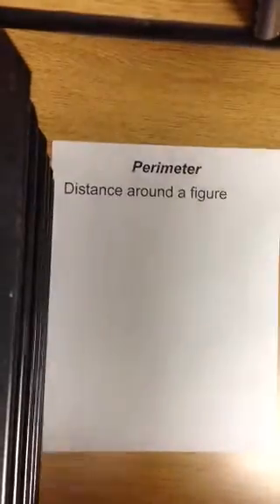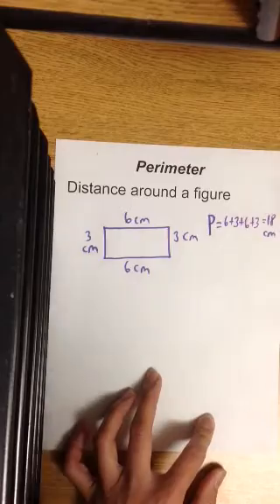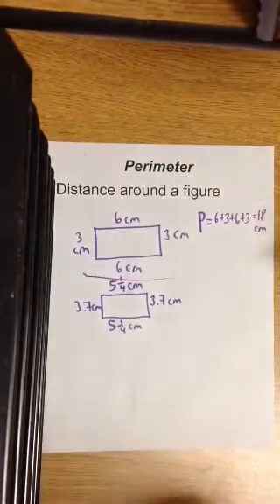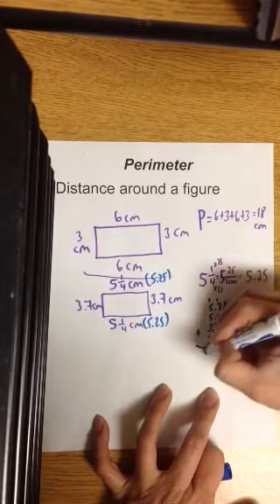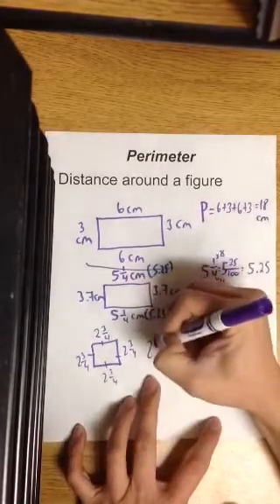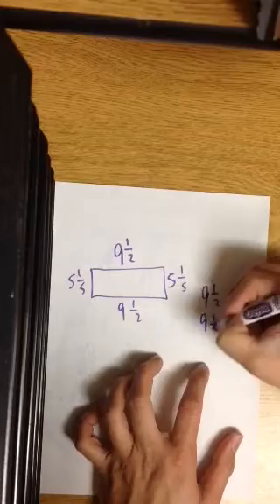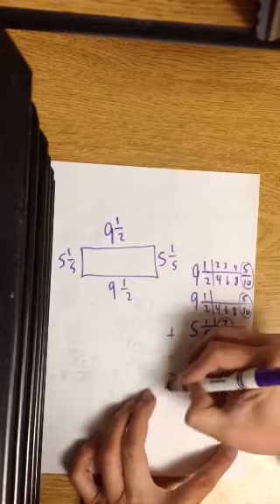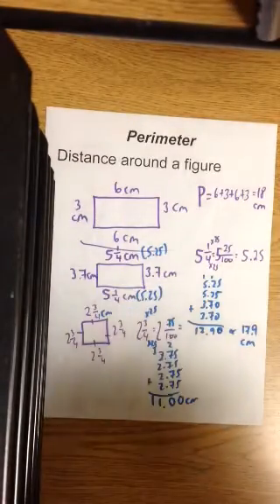Perimeter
Perimeter of Geometric Figures